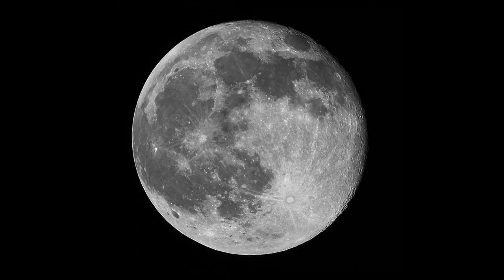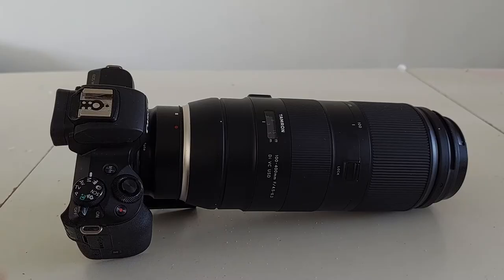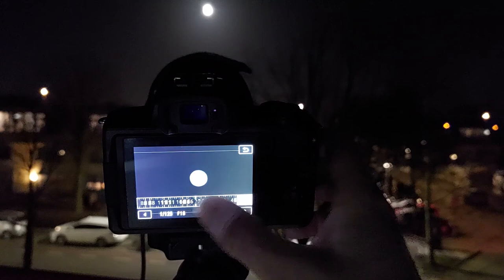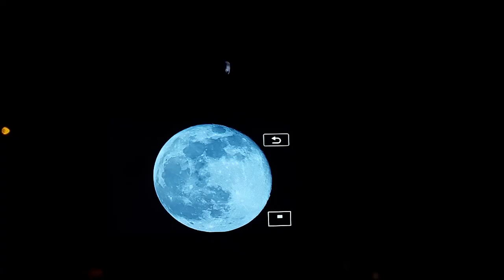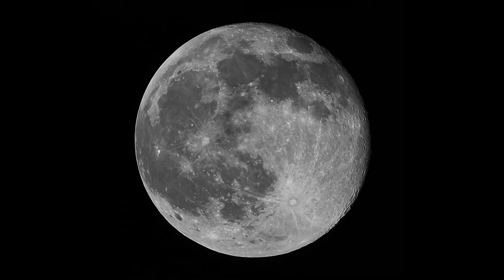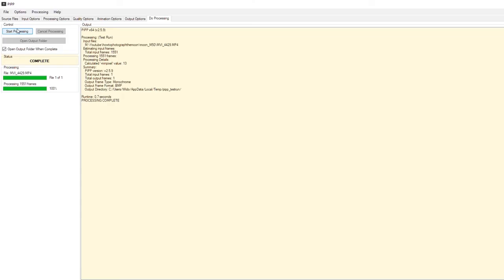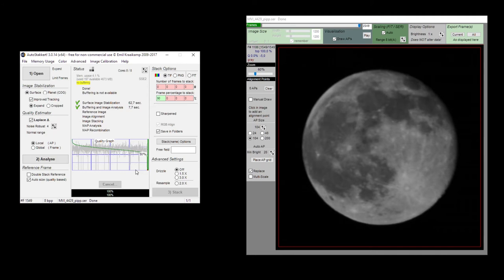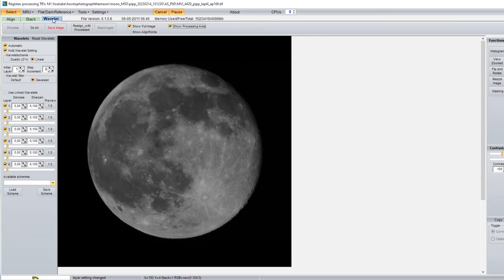Moon Photography for Beginners - How to photograph the moon with a Nikon or Canon DSLR Camera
In this tutorial video, I'll talk about how to avoid getting blurry moon pictures and instead get a razor-sharp picture of the moon and its surface. I go over camera gear, camera settings, and processing
techniques I use to get an amazing picture of our Moon.

Links* to Gear used:
Canon EOS M50
Tamron 100-400mm lens

Ziv Moran - Elastic Vibe